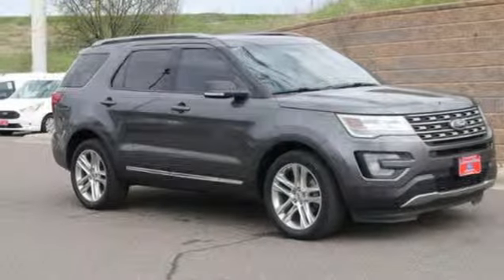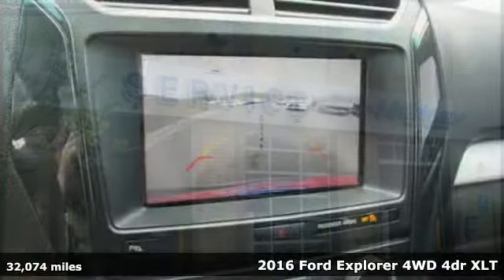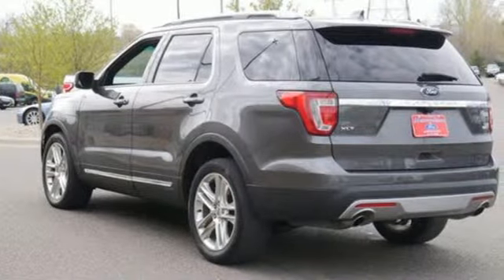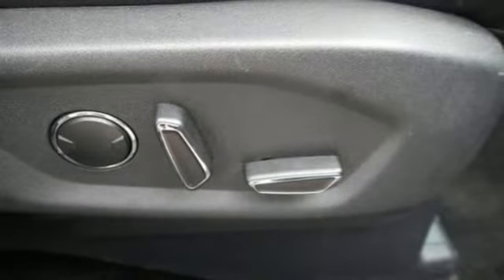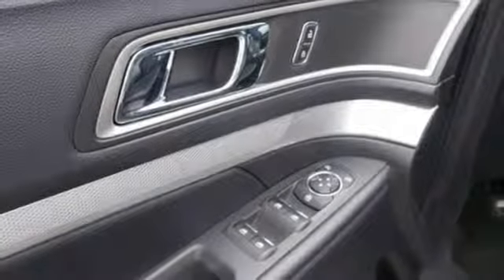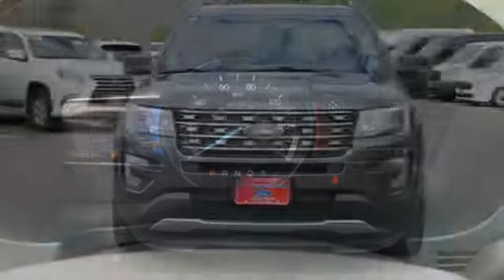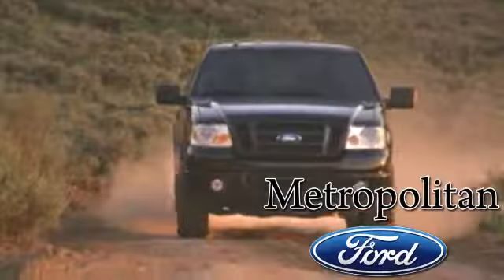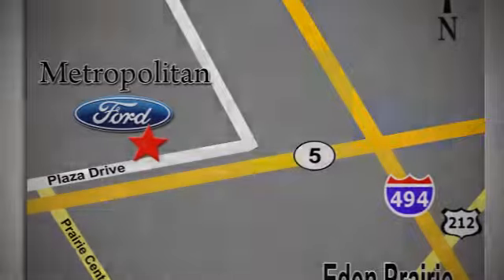Used 2016 Ford Explorer Minneapolis MN Eden Prairie, MN R6154A5 - SOLD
Year: 2016
Make: Ford
Model: Explorer
Trim: 4WD 4dr XLT
Engine: 214 L V6 Cyl.
Transmission: 6-Speed A/T
Color: Magnetic Metallic
Interior: Ebony Black
Mileage: 32074
Stock #: R6154A5
VIN: 1FM5K8D86GGC21209
Ford Certified, CARFAX 1-Owner, ONLY 32,051 Miles! XLT trim. Heated Leather Seats, 3rd Row Seat, Sunroof, NAV, Back-Up Camera, 4x4, Alloy Wheels, Rear Air, LED FOG LAMPS, TWIN PANEL MOONROOF, HANDS-FREE LIFTGATE. AND MORE! KEY FEATURES INCLUDE: Third Row Seat, 4x4, Rear Air, Back-Up Camera, Flex Fuel Rear Spoiler, Keyless Entry, Privacy Glass, Child Safety Locks, Steering Wheel Controls. OPTION PACKAGES: EQUIPMENT GROUP 202A Driver Connect Package, (1) smart-charging multimedia USB port in front center console (replaces the front center console powerpoint port), Note: Sync services receives a complimentary (1) year prepaid subscription and 20 operator assist sessions, Auto-Dimming Rearview Mirror, Radio: Premium Audio System, 9 speakers and SiriusXM satellite radio, including 6 month prepaid subscription, Note: a , Service is not available in Alaska and Hawaii, Note: Subscriptions to all SiriusXM services are sold by SiriusXM after trial period, If you decide to continue service after your trial, the subscription plan you choose will automatically renew thereafter and you will be charged according to your chosen payment method at then-current rates, Fees, TWIN PANEL MOONROOF, WHEELS: 20 POLISHED ALUMINUM Tires: P255/50R20 AS BSW, VOICE ACTIVATED NAVIGATION SYSTEM in-dash screen, SD card for map and POI storage and integrated SiriusXM Traffic and Travel Link, Note: SiriusXM Traffic and Travel Link includes a , SiriusXM Traffic and Travel Link is not available in Alaska and Hawaii, Note: SiriusXM audio and data services each require a subscription sold separately, or as a package, by Sirius XM Radio inc, If you decide to continue service after your trial SHOP WITH CONFIDENCE: 24-Hour Roadside Assistance , 12 months/12,000 miles Comprehensive Limited Warranty Coverage Pricing analysis performed on 5/2/2019. Horsepower calculations based on trim engine configuration. Please confirm the accuracy of the included equipment by calling us prior to purchase

Address:
12477 Plaza Drive